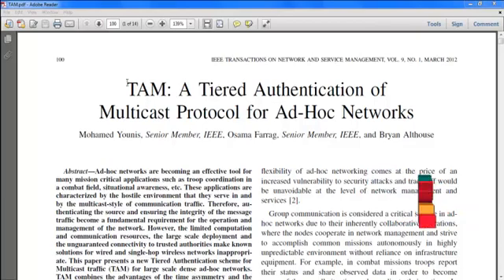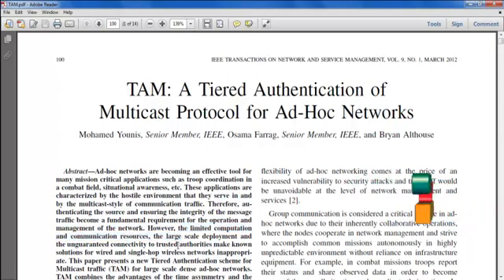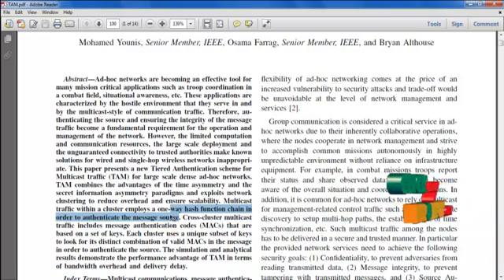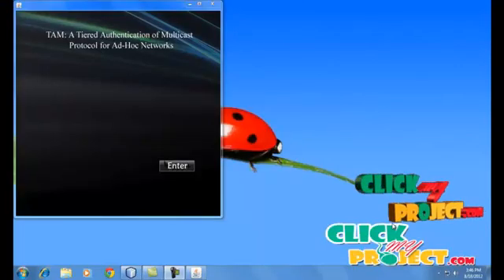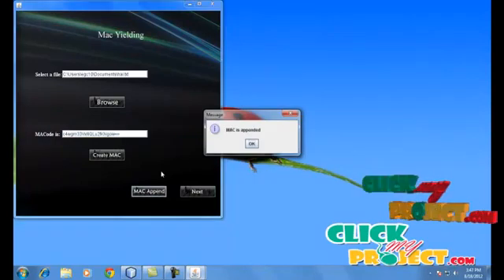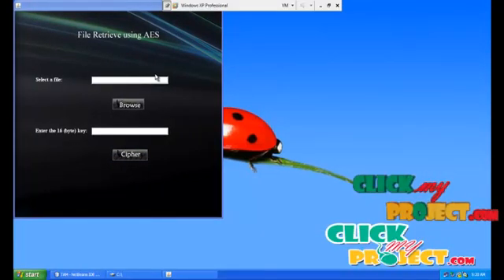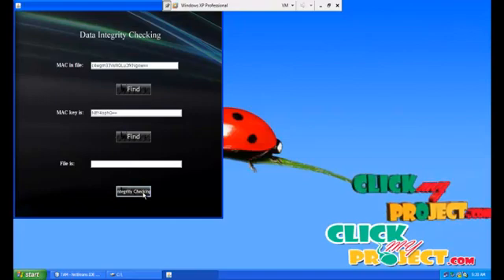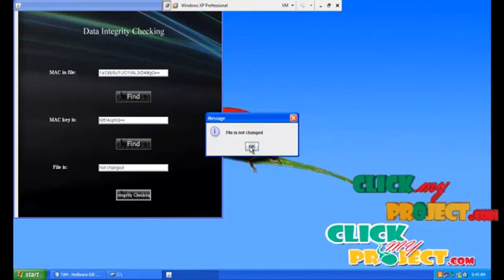Final Year Projects | TAM: A Tiered Authentication of Multicast Protocol for Ad-Hoc Networks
Final Year Projects | TAM: A Tiered Authentication of Multicast Protocol for Ad-Hoc Networks - IEEE Projects 2012 More Details

Including Packages
* Complete Source Code
* Complete Documentation
* Complete Presentation Slides
* Flow Diagram
* Database File
* Screenshots
* Execution Procedure
* Readme File
* Addons
* Video Tutorials
* Supporting Softwares

Specialization
* 24/7 Support
* Ticketing System
* Voice Conference
* Video On Demand *
* Remote Connectivity *
* Code Customization **
* Document Customization **